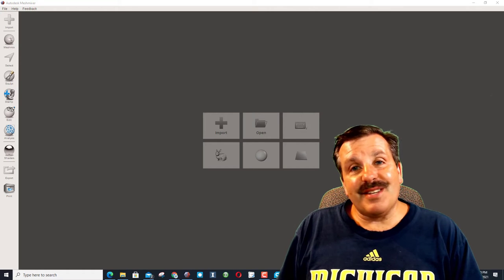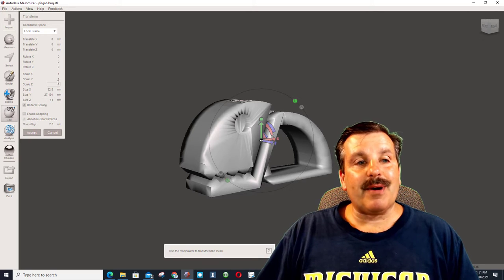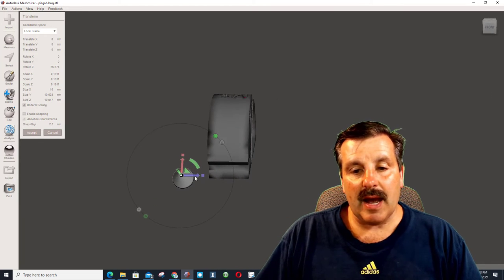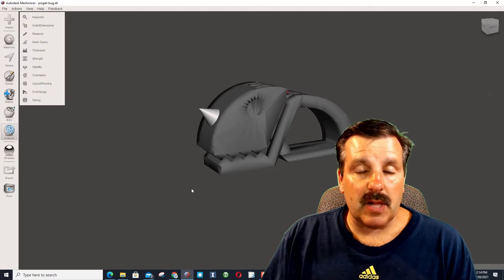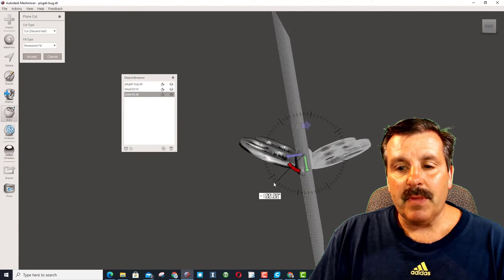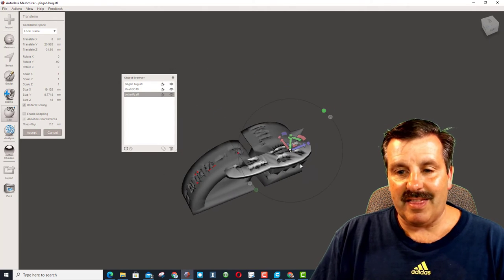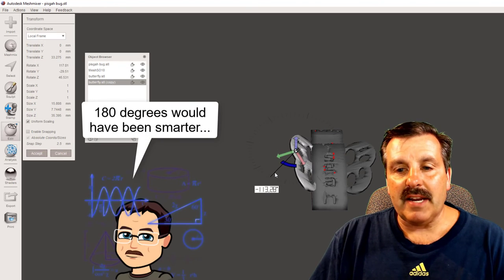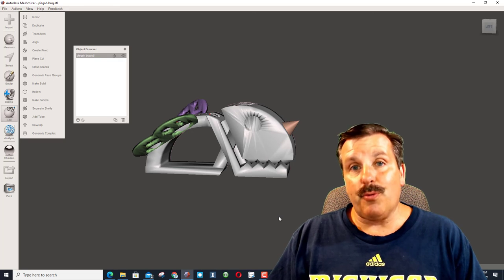Easy steps to Modify & Merge STL files | Mesh Mixer in Minutes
Easy steps to Modify & Merge STL files while using  Mesh Mixer. If you have about 10 minutes, I will get you started in Mesh Mixer.

Mesh Mixer is a fabulous free tool from Autodesk.